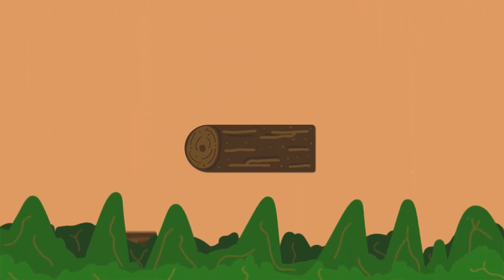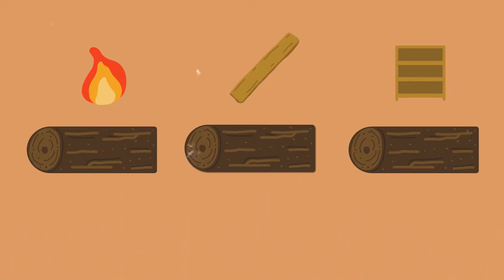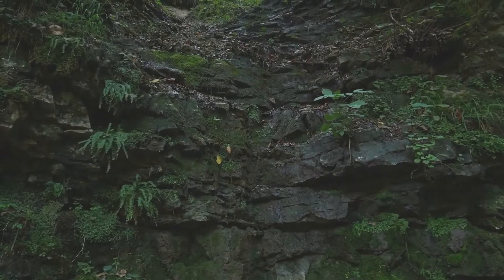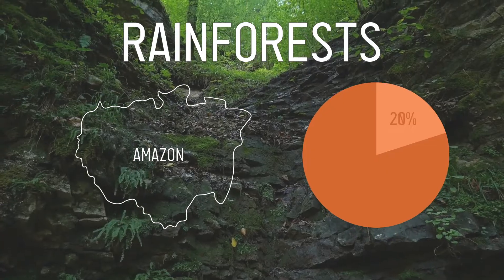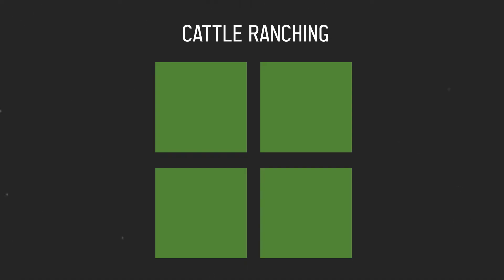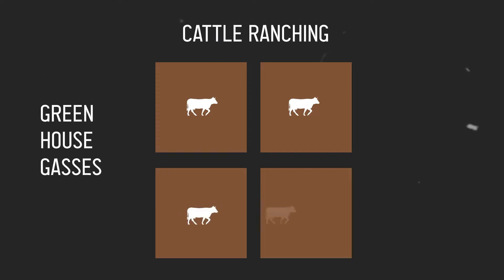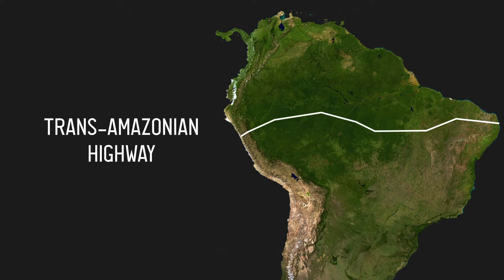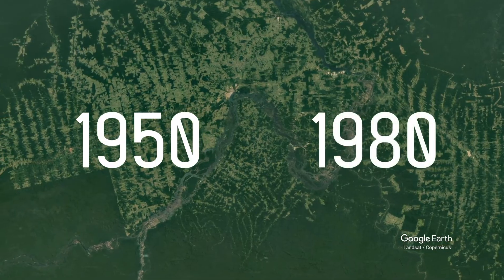Deforestation in the Amazon (quickly explained)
2020 has been one of the roughest years for the Amazon in decades when it comes to deforestation. Since twelve years, the rainforest hasn't had this much deforestation according to government data. Many blame the policies of the president of Brazil, Jair Bolsonaro, for this. This video explains briefly how deforestation is caused in the Amazon (without an explanation of the policies of Jair Bolsonaro).